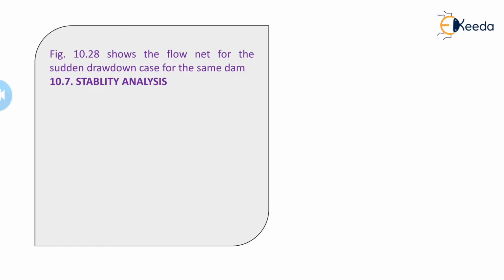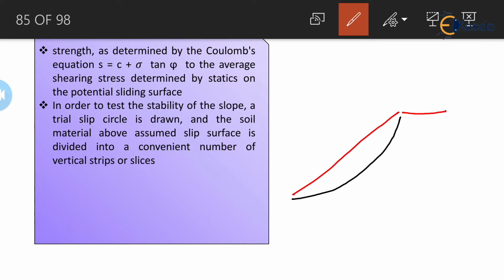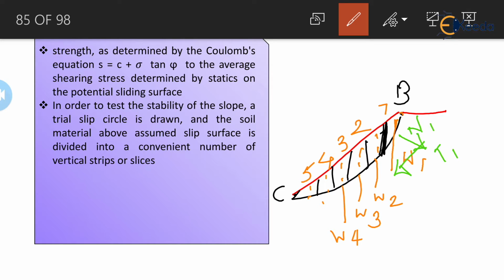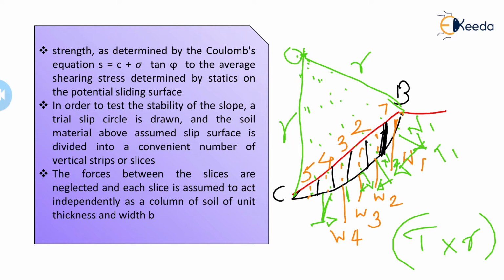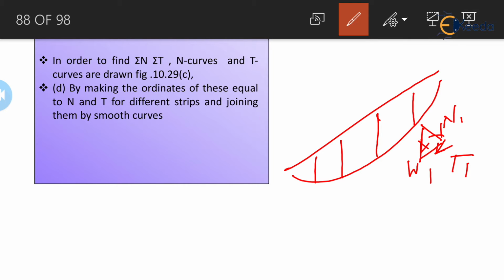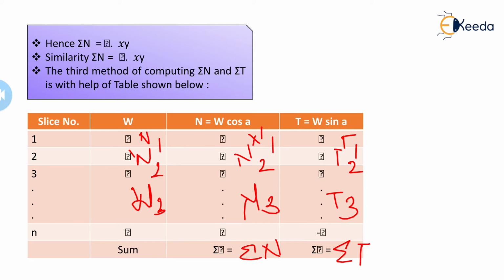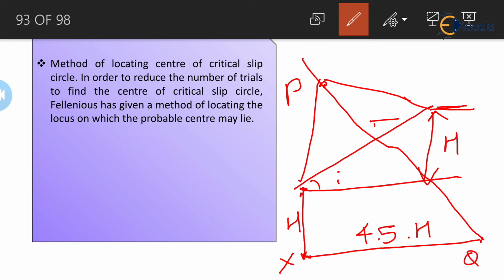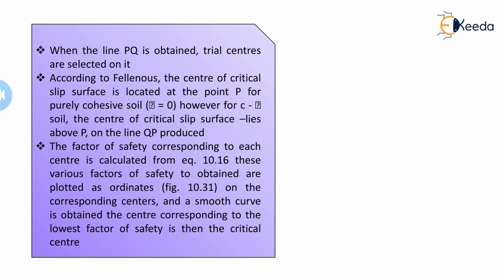Swedish Circle Method with Pore Pressure - Earth and Rock Fill Dams - Water Resource Engineering 2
Video Name - Swedish Circle Method with Pore Pressure

Chapter - Earth and Rock Fill Dams

Faculty - Prof. Dipali Patil

Access the Complete Playlist of Subject Water Resource Engineering - II -

Happy Learning!

waterresourceengineering-2